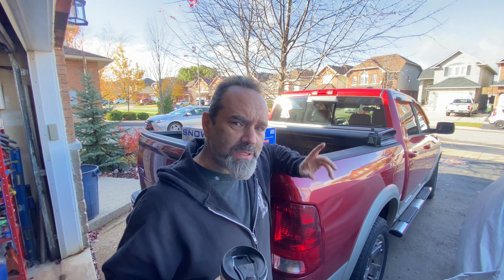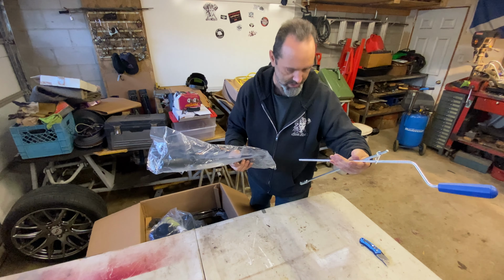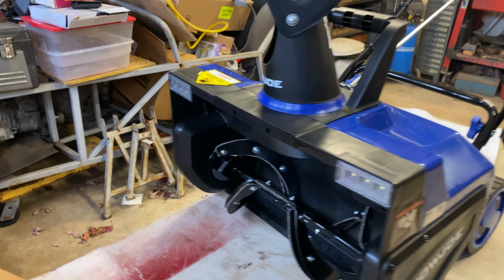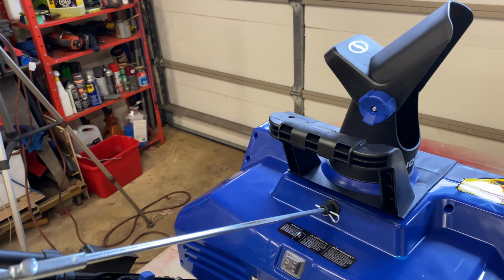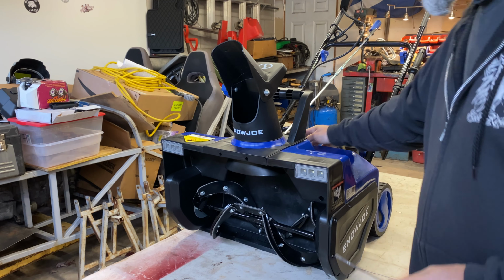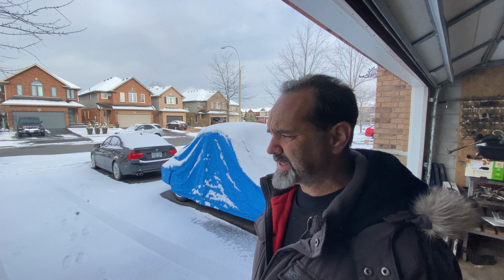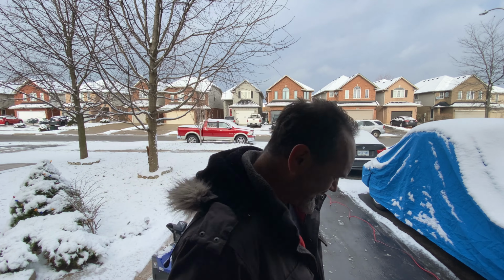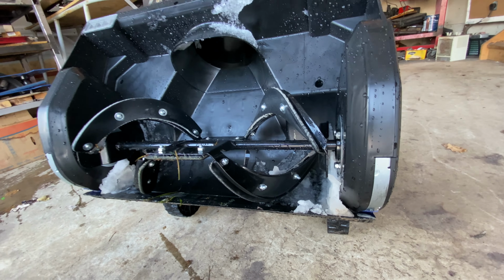❄ Snow Joe 22" Electric Snow Thrower Full Review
Can a Budget electric Snow Thrower deal with Canadian Winter? Lets find out. This is the Snow Joe 22 inch Electric Snow Thrower.